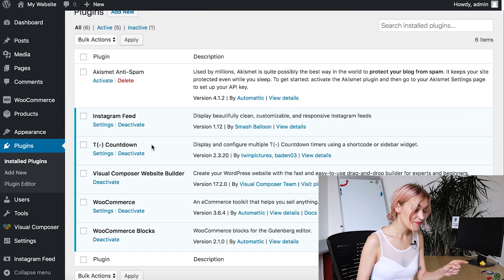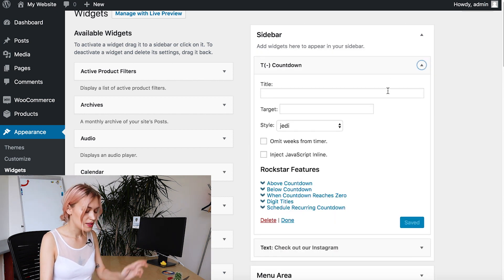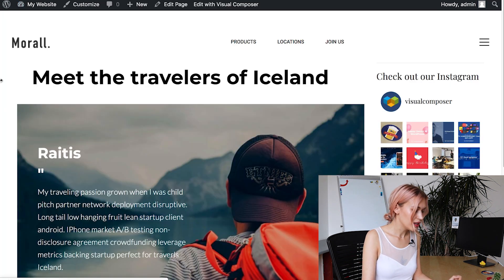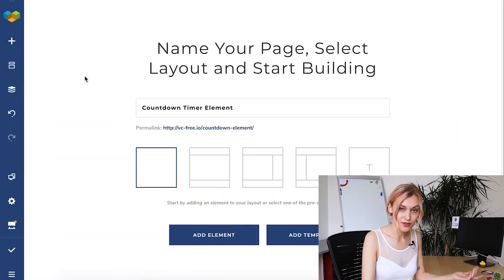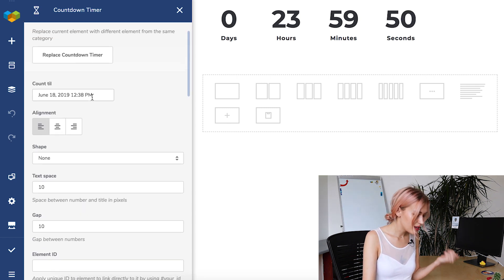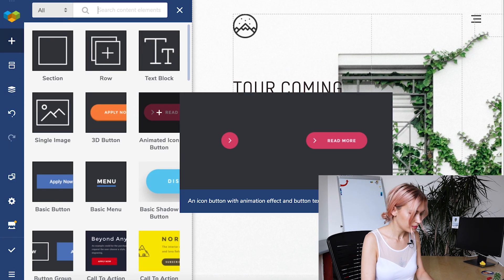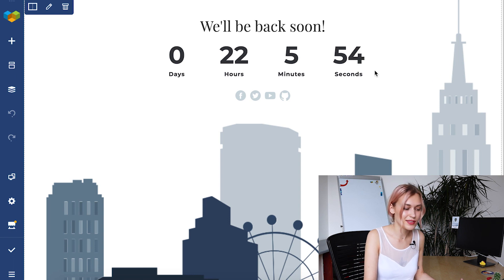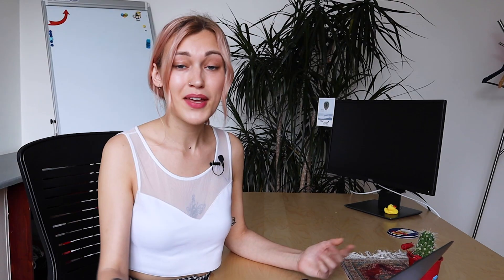How to Add a Countdown Timer to WordPress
Anyone who owns a website comes at a time when it is necessary to inform website visitors about one of the following or other such events: new website launch; time left until an upcoming event or a product release; or showing how much up to the end of the sale. Scenarios when a countdown timer is your big helper.

0:00 Why to add a countdown timer
0:34 Create a countdown timer with a plugin
2:09 Coundown element in Visual Composer
3:08 Countdown page examples